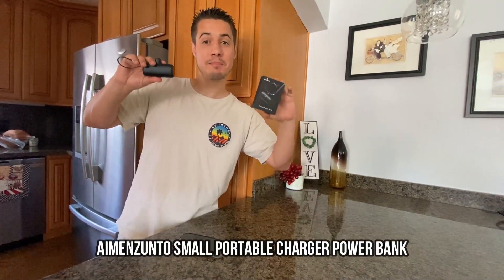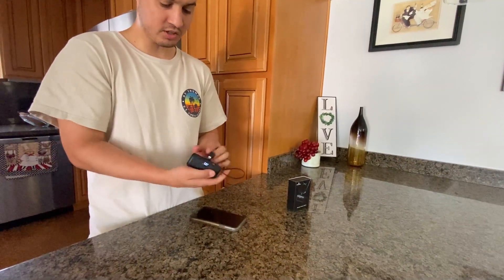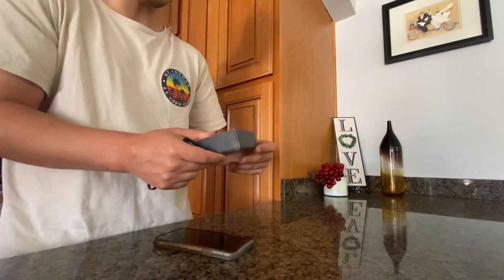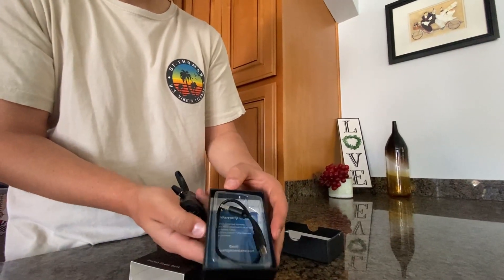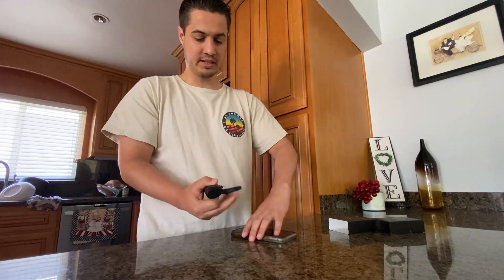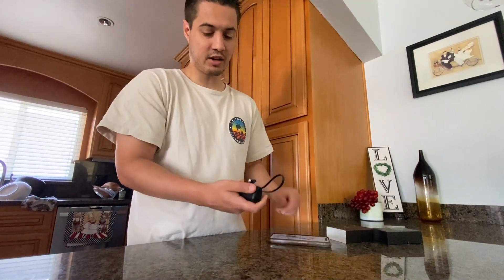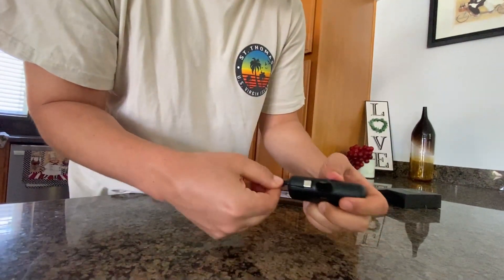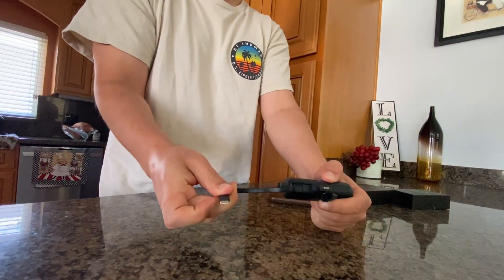Aimenzunto Small Portable Charger Power Bank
Aimenzunto Small Portable Charger Power Bank, 5000mAh with Lightning & USB C Dual Output Powerbank, LED Display Battery Pack Fast Charging for iPhone 14/13/12/11 Samsung Google Pixel Moto etc . Thank You